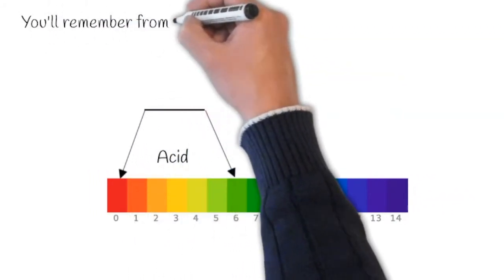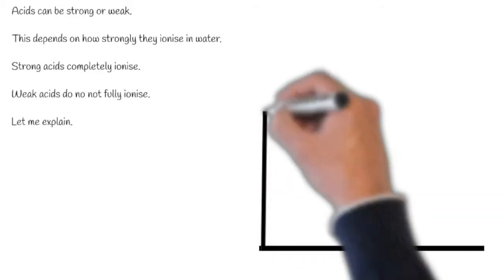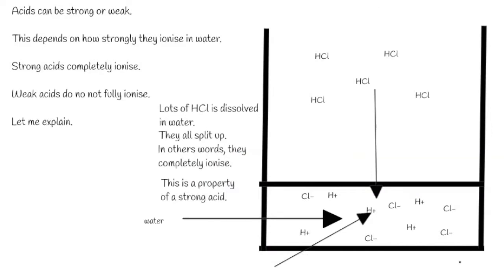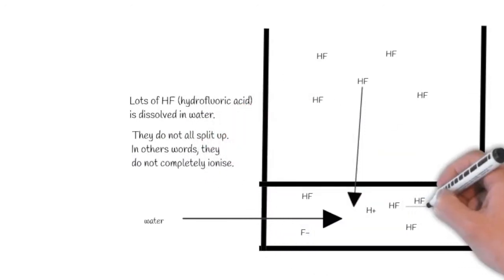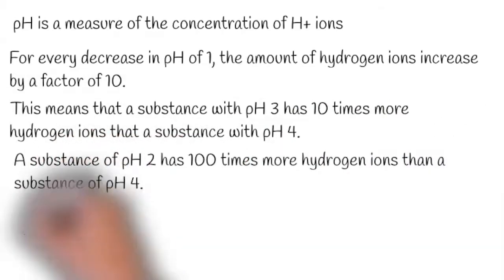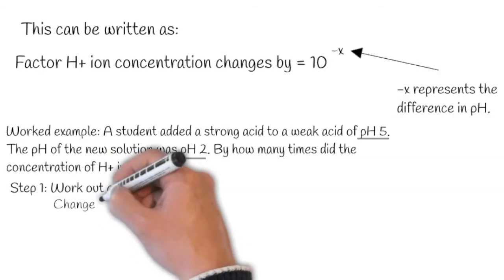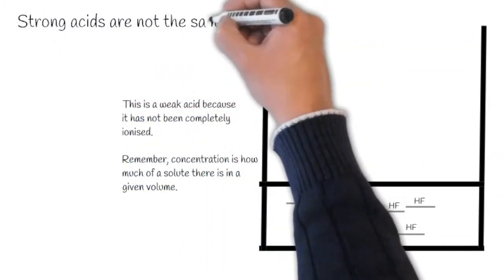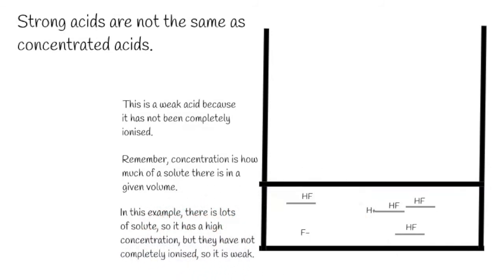2 GCSE Strong Acids and Weak Acids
Revision notes:

Section 1: Strong Acids and Weak Acids

Whether something is an acid or an alkali is dependent on what ions are released when the substance dissolves in water. If the substance dissolves and releases H+ ions, then the solution is acidic. If the substance dissolves and releases OH- ions, the solution is alkaline. It is the H+ ions that give substances their acidic properties and the OH- ions that give the solution its alkaline properties.

So, what makes an acid a strong acid or a weak acid?

Well, it is dependent on how many H+ ions are ionised (released) when the substance dissolves. If the substance fully ionises (i.e. all of their particles ionise and release H+ ions) then it is a strong acid. If the substance only partially ionises (some of their particles ionise and release H+ ions) then it is a weaker acid. This can be seen in the diagrams below. In the strong acid, all of the HCl has split into H+ and Cl- ions (fully ionised). There are therefore more H+ ions. In the weak acid, only 1 out of the 4 HF have split into H+ and F- ions. This is therefore only partially ionised, and doesn’t have as many H+ ions.

If the concentration of H+ ions is more, the substance is therefore more acidic. This also makes the substance more reactive. So, the stronger the acid, the more H+ ions it releases, and the more reactive it is.

Remember, a stronger acidic has a lower pH. For example, a substance with pH 2 is stronger than a substance with pH 5.

Section 2: pH and H+ ions

There is an important relationship that you need to understand in terms of the H+ concentration and the pH. For every decrease of 1 on the pH scale, the concentration of H+ ions increases by a factor of 10.

This means that a substance with pH 4 has 10 times more H+ ions than a substance of pH 5. A substance of pH 3 has 100 times H+ ions than that of pH 5. A substance pH 2 has 1000 times more H+ ions than substance pH 5, and so on.

You can calculate this with the following equation:

Factor H+ ion concentration changes by = 10-x with x being the difference in pH.

Worked Example: Calculate the difference in concentration of H+ ions between a substance of pH 2 and a substance of pH 4.

The difference in pH between these is -2. Place this into the equation:

Factor H+ ion concentration changes by = 10—2 = 100, This means the concentration of H+ ions is 100 times greater in the solution pH 2 than pH 4